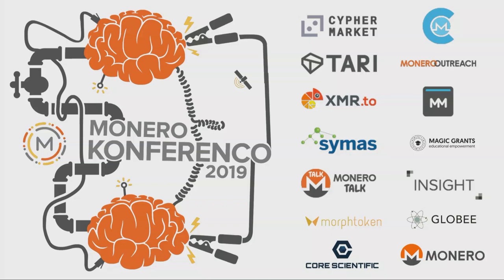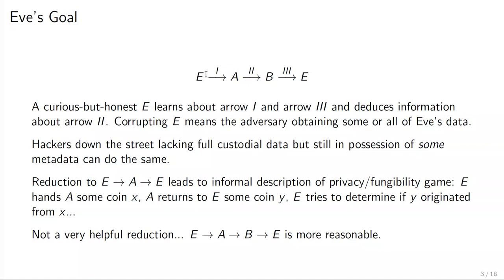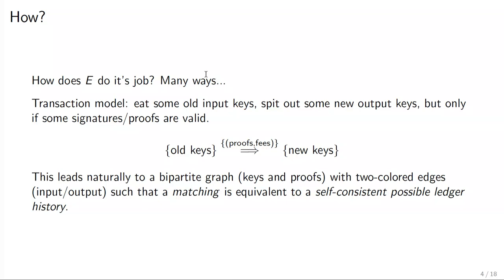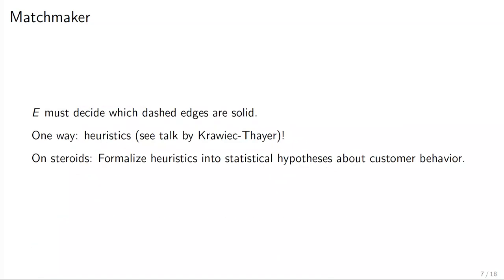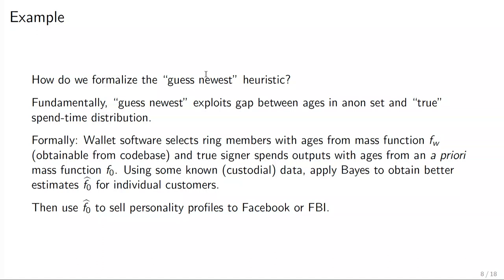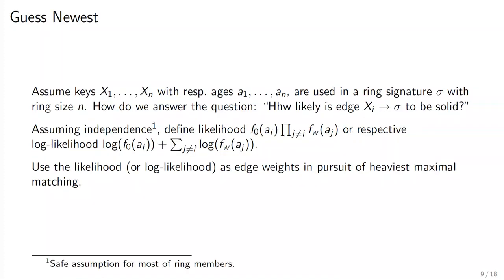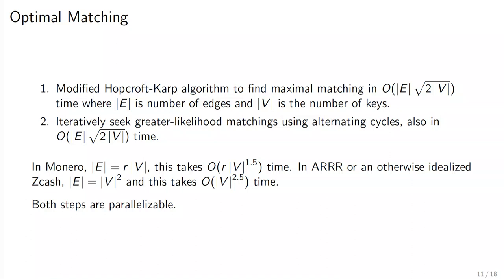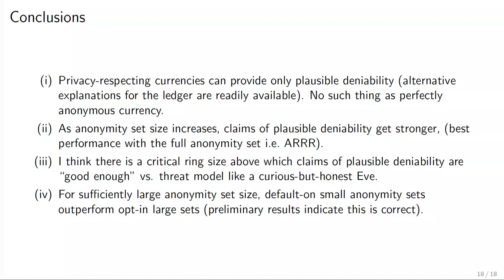MoneroKon 2019 - Perfect Privacy or Strong Deniability? (Brandon "suraeNoether" Goodell)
Most customers (say Alice and Bob) of privacy-respecting ledgers use a custodial exchange (Eve). Such an exchange can easily ascertain what happened in the event that Alice withdraws from Eve, then Alice sends to Bob, and then Bob deposits at Eve. We discuss how heuristics for tracing the flow of money in a privacy-respecting ledger can be used to construct statistical hypotheses, how parallelizable graphtheoretic approaches can be used to construct maximum likelihood estimates under these hypotheses of the transaction history in polylogarithmic time, and how custodial exchanges can leverage their custodial information to assess the goodness of their estimates. These techniques can be used to rapidly test hypotheses of customer behavior, but suffer issues with sensitivity and specificity (especially against customers with knowledge of the underlying heuristics, who may attempt a frame-up on other customers). We show some preliminary results about how the anonymity set size influences both the power of these tests and the time it takes to apply these approaches. We conclude the privacy claims in cryptocurrencies like Monero or Zcash reduce to that of plausible deniability against adversaries with extra knowledge.

Brandon Goodell (Surae Noether) is a mathematician and researcher and Monero Research Lab. He has contributed to the Monero community since 2014. His work has most recently been focused on security proofs for new cryptographic protocols as well as statistical approaches to blockchain analysis.